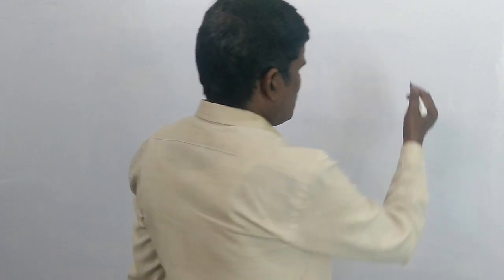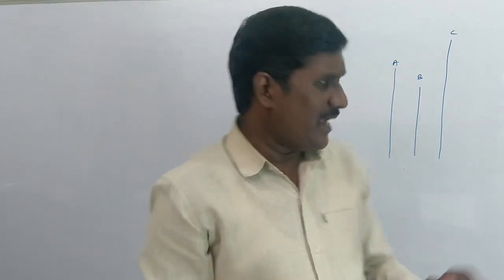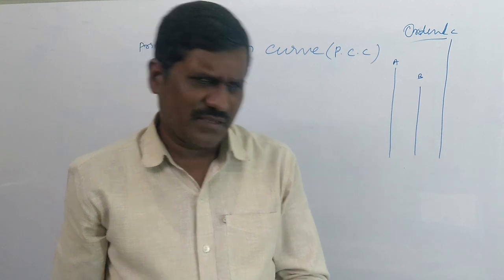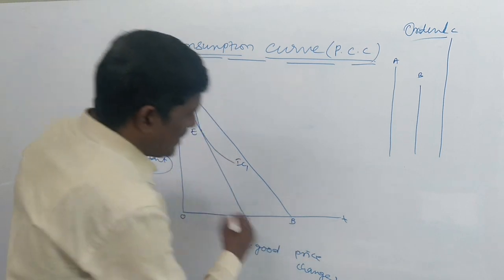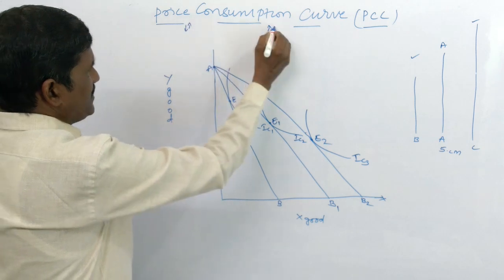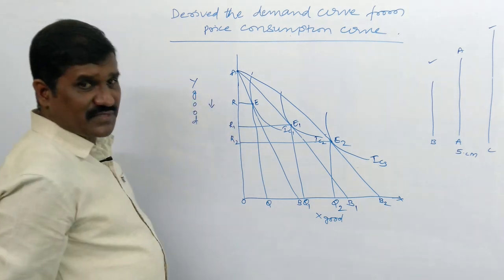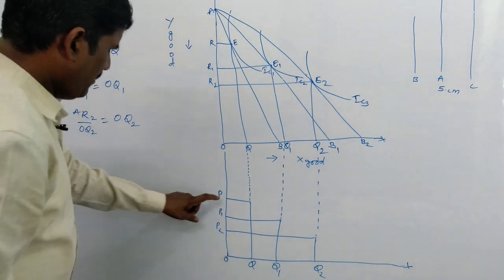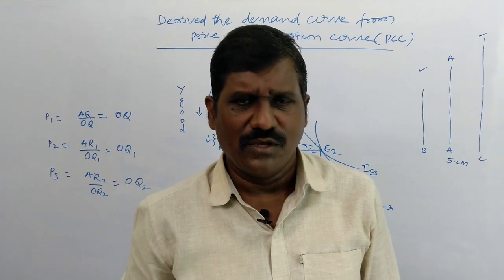Derived Demand curve from pcc curve|consumers behaviour| BA-I Year Economics Semester-I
BA I YEAR 1SEM  ECONOMICS  E/M